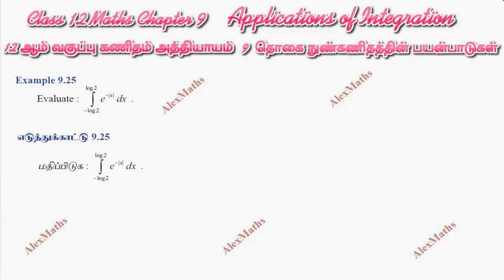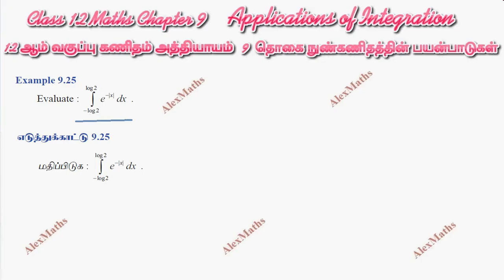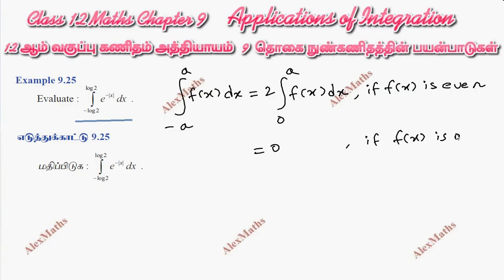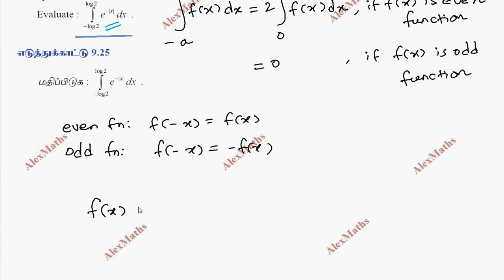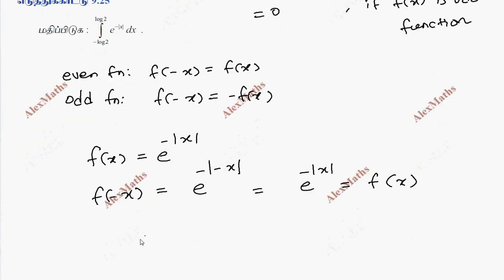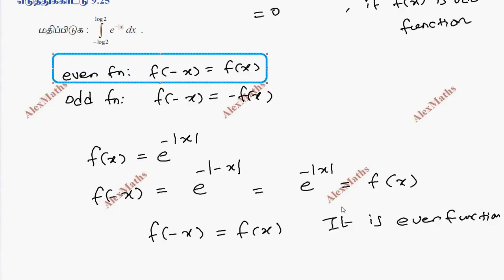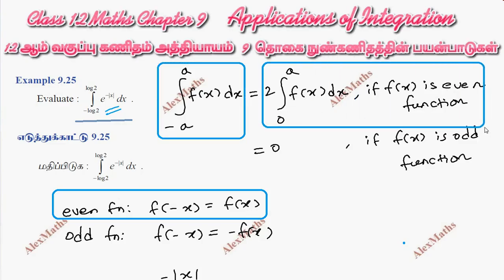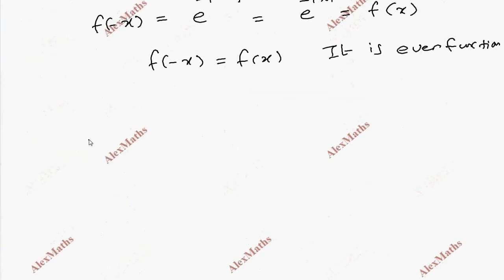Class 12 Maths CHAPTER 9 – Applications of Integration Example 9.25 TN New Syllabus